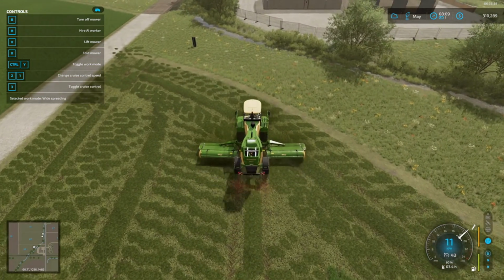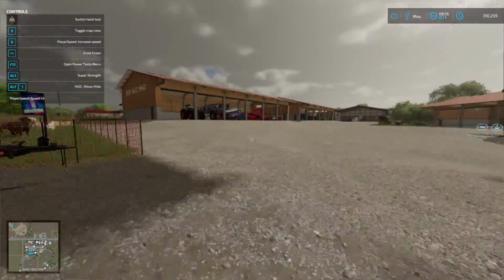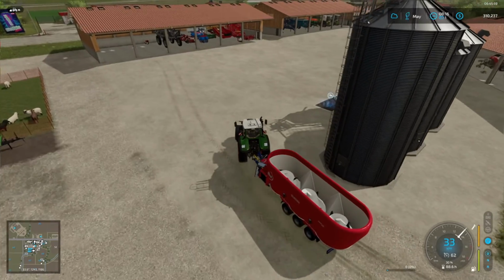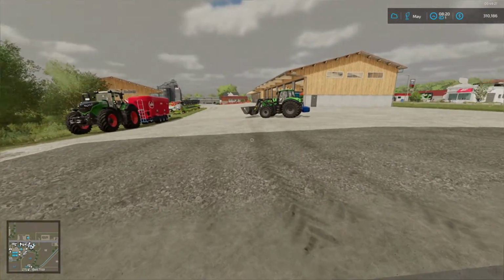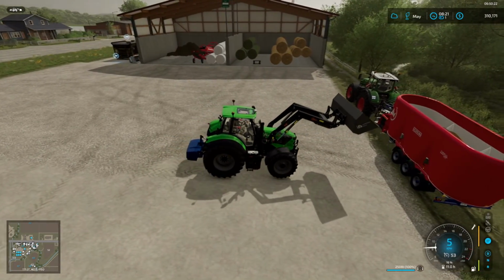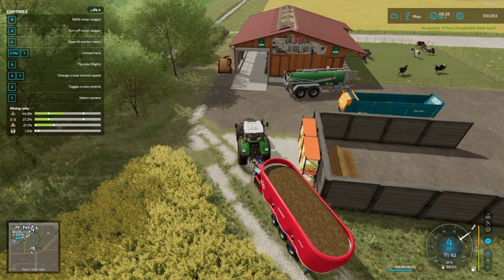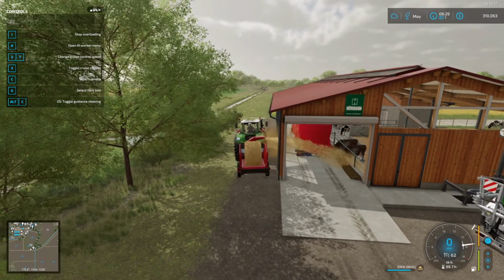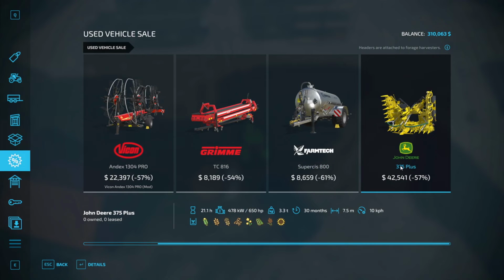Farming Simulator 22 - Episode 52 - Animal Care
First cutting of the year and general animal care with TMR production